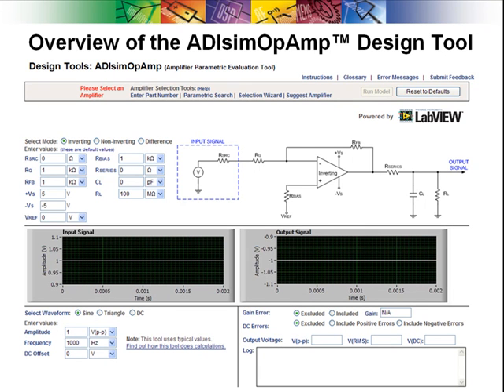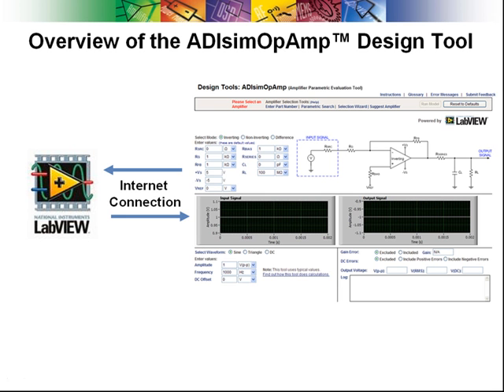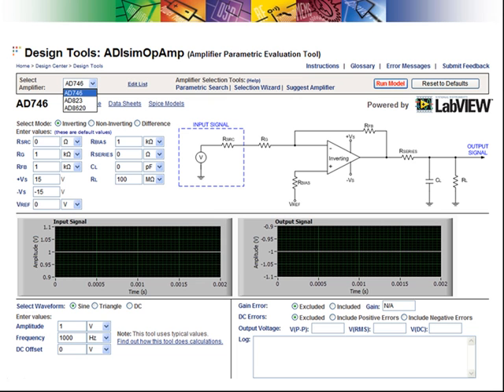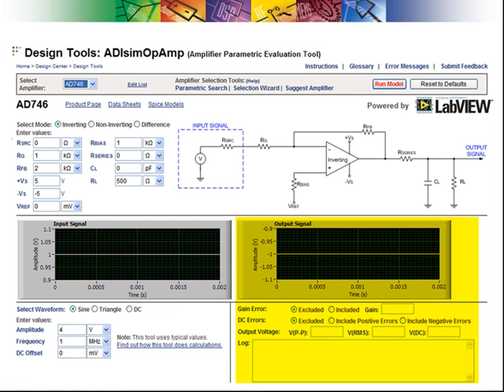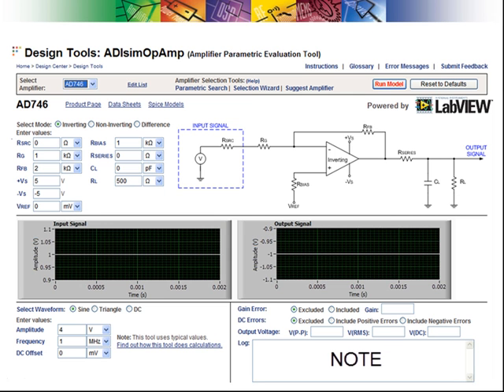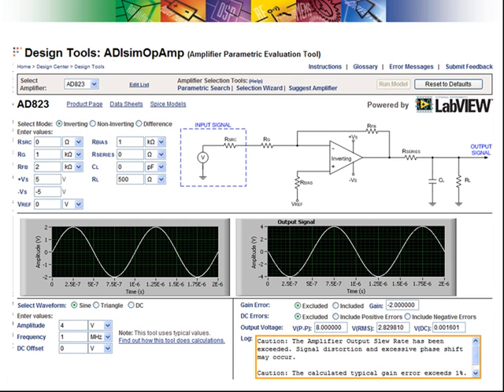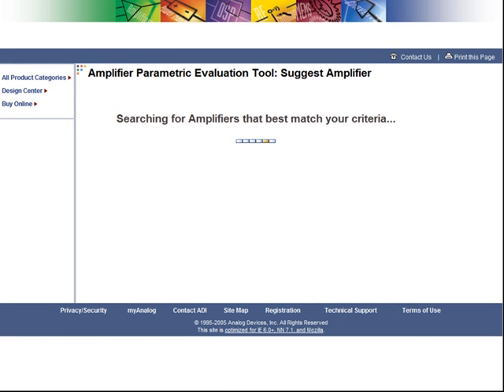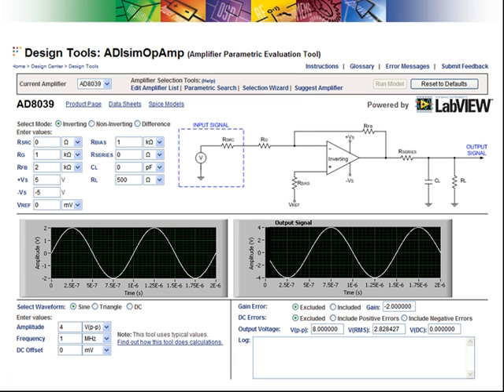Analog Devices' ADIsimOpAmp™ Design and Simulation Tool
URL This tool will help with the selection, evaluation and troubleshooting of voltage feedback Op-Amps. It uses typical data to model the behavior of a selected amplifier. It allows a user to select an amplifier, configure a circuit, apply a signal and evaluate the performance. It is useful for checking an amplifier's spec's such as Bandwidth, Slew Rate, Input/Output Range, Gain Error, Load Current, Stability Issues and DC Errors in a given circuit.